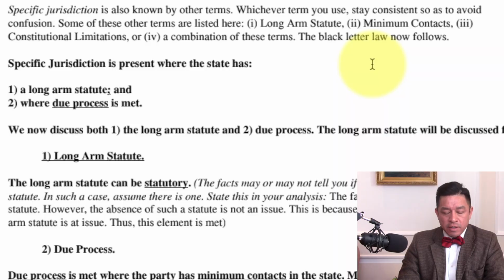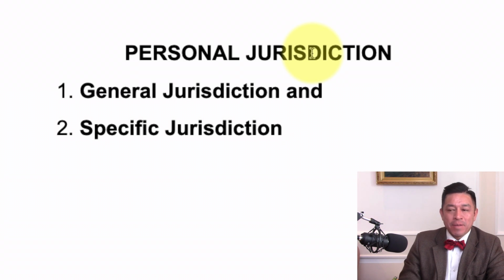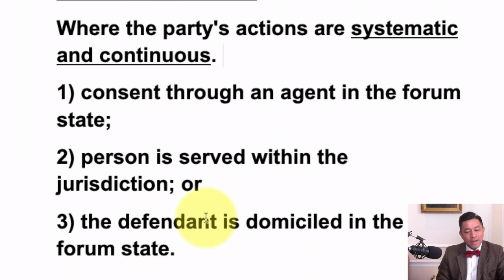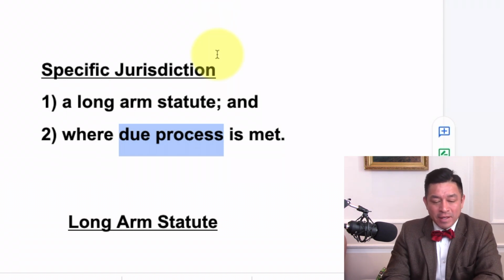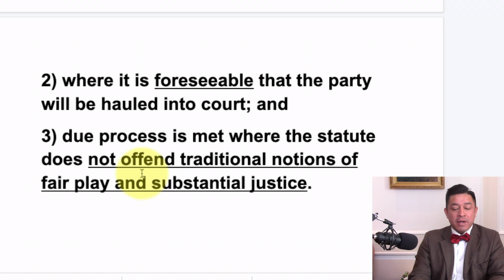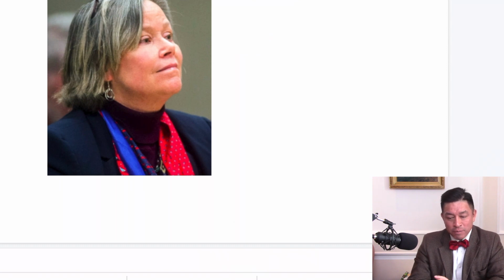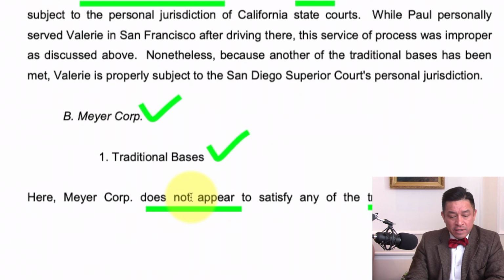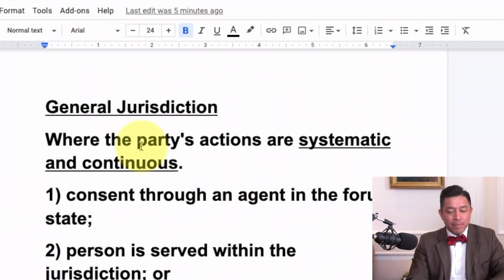Personal Jurisdiction Made Easy. Re: Civil Procedure.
Products referenced in this video can be purchased at this site: juraxbar.com
Also follow us on this Facebook site:
One-Hour Essays and PT for Cal. Bar Exam Facebook Group